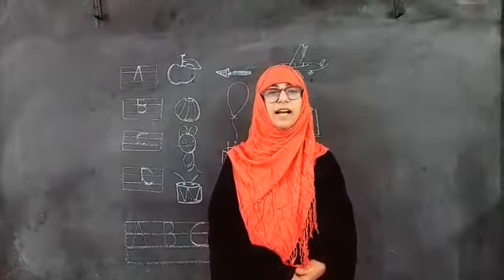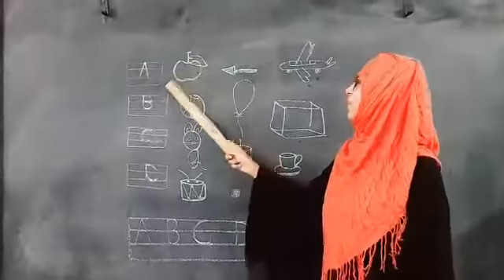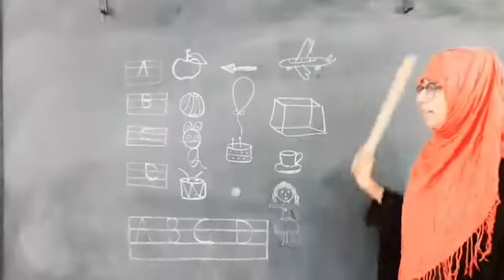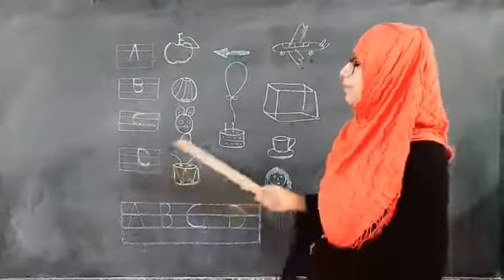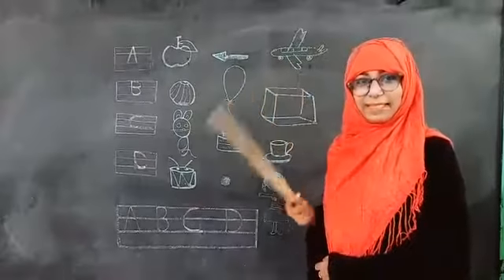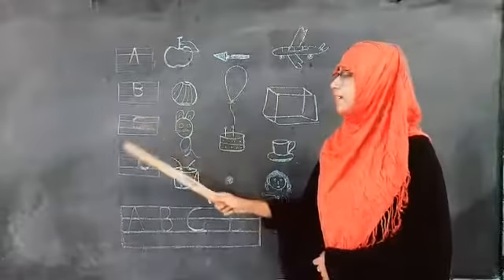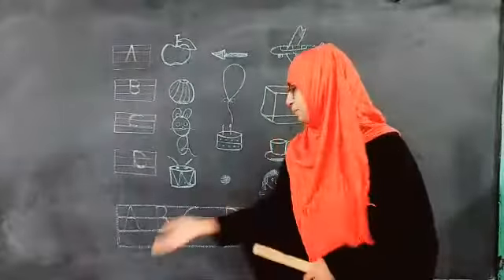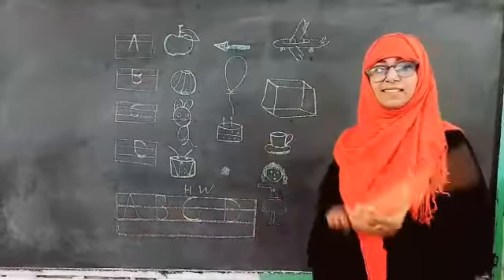MCPS School Class K G Sub English A, B, C